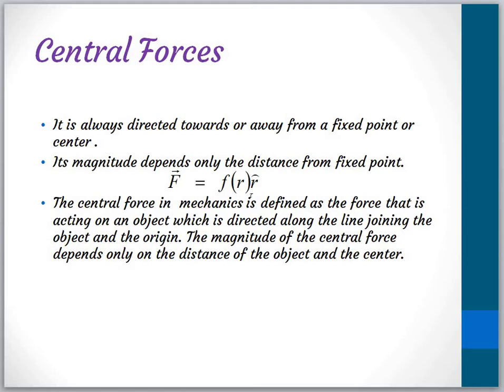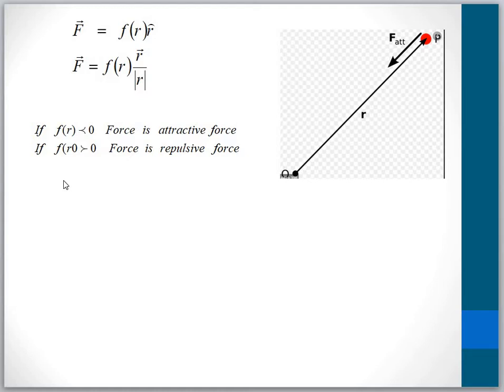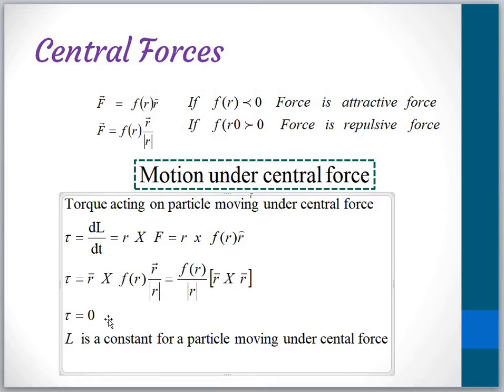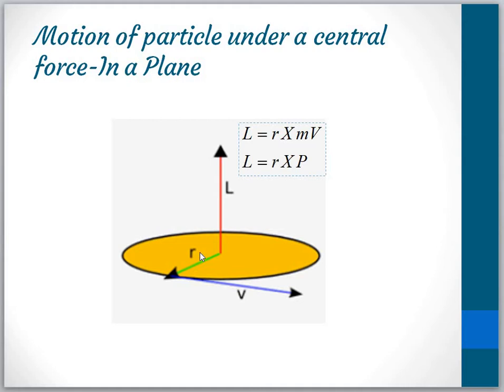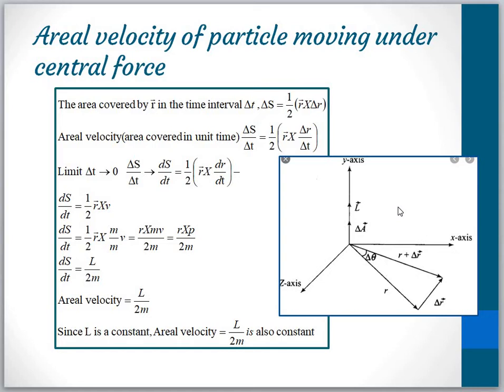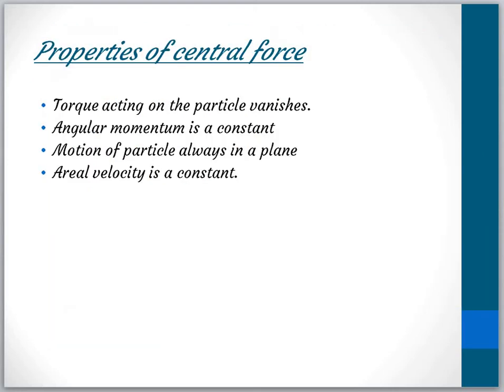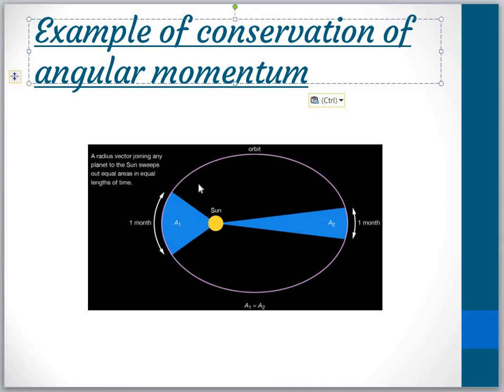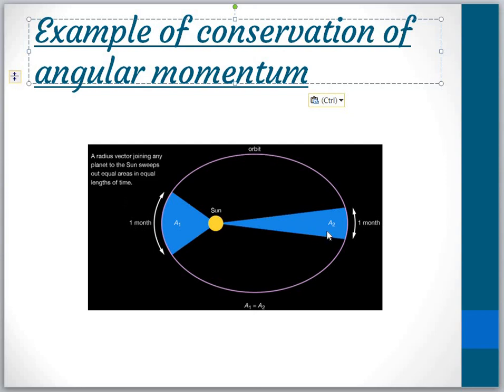Central Force Lecture 14